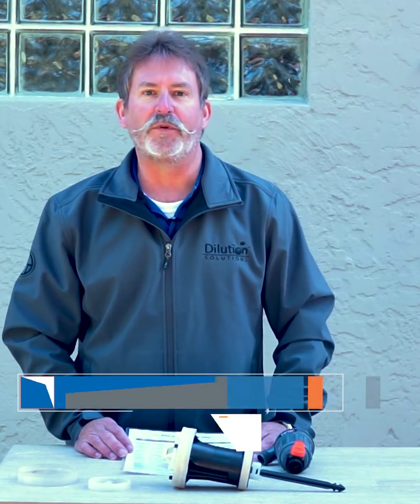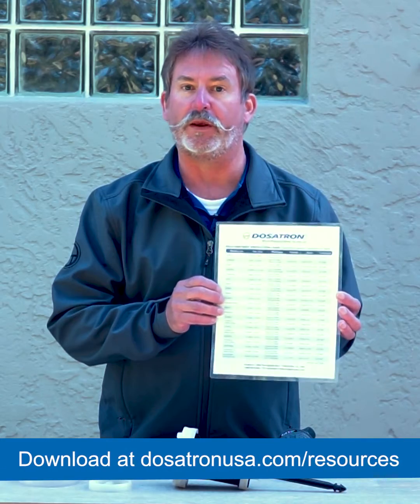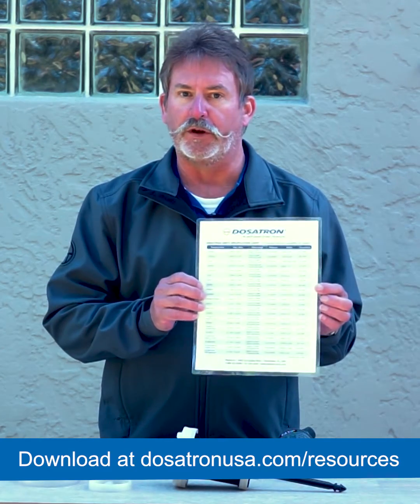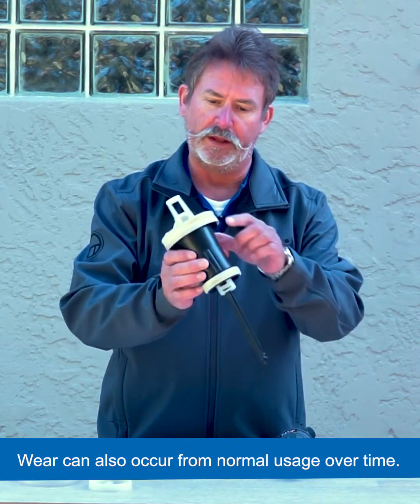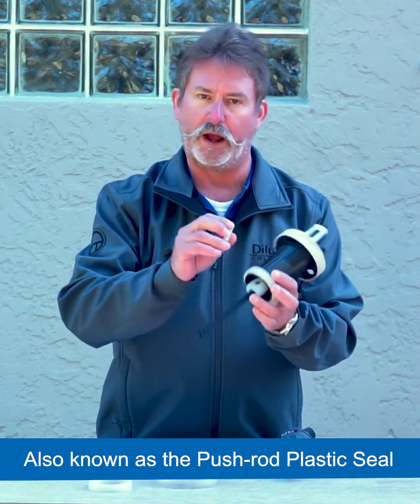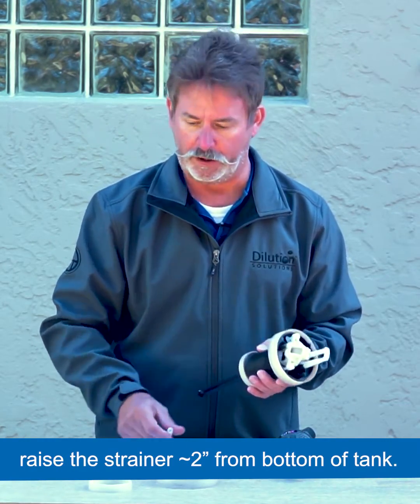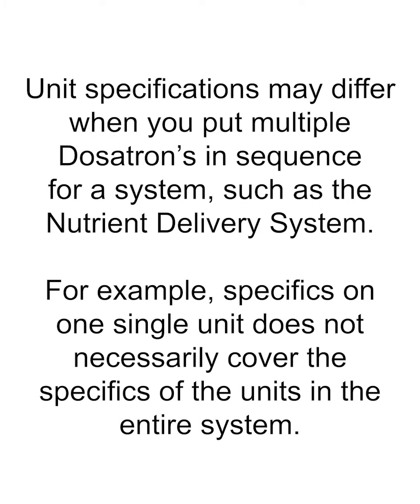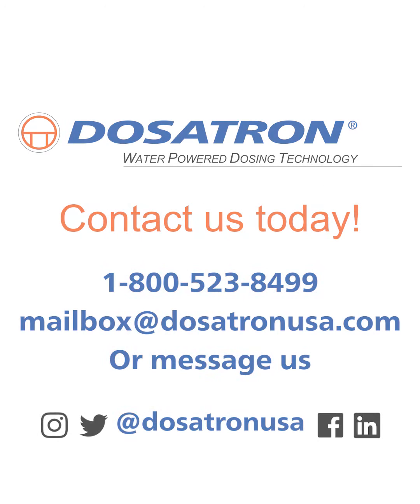Learn with Lee – Troubleshooting Dosatron: Why Your Injector Stalls at Flow Rates Explained!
Are you experiencing issues with your Dosatron injector stalling at certain flow rates?
You're not alone! In this comprehensive video, we unravel the mystery behind this common problem and provide expert solutions to get your Dosatron back on track. Our experienced technicians share invaluable insights, troubleshooting tips, and step-by-step guides to help you diagnose and fix the issue.

Common Causes of Stalling:
Identifying the root causes of stalling is the key to resolving the problem. We explore a range of factors, from clogs and airlocks to incorrect adjustments and worn-out components. Our expert share real-life examples and case studies, shedding light on the diverse scenarios that can lead to stalling issues.

Step-by-Step Troubleshooting Guide:
Follow along as we provide a detailed, step-by-step troubleshooting guide tailored for Dosatron users. From inspecting filters and valves to recalibrating your injector, we cover every aspect of the process. Our goal is to empower you with the knowledge and confidence to tackle stalling issues independently.

Preventive Maintenance Tips:
Prevention is key to ensuring smooth Dosatron operation. Learn essential maintenance tips to keep your injector in peak condition. Proper cleaning procedures, regular inspections, and proactive measures can significantly reduce the likelihood of stalling issues in the future.

Join us in troubleshooting Dosatron stalling issues and unlock the full potential of your injector system. With our expert guidance and practical solutions, you'll navigate the complexities with ease. Watch now and bid farewell to stalling woes! 🛠️✨"
Have questions?